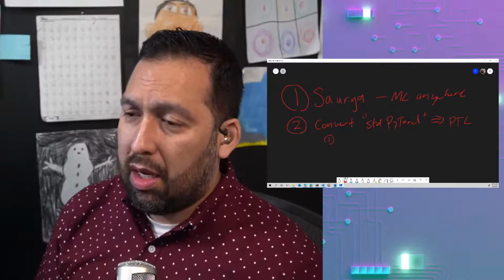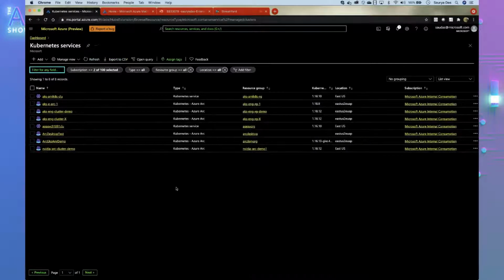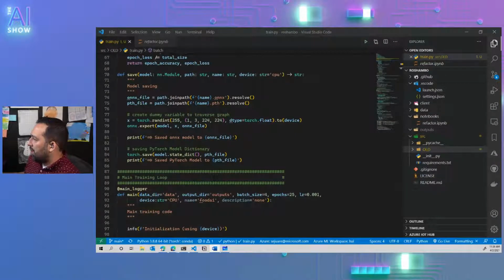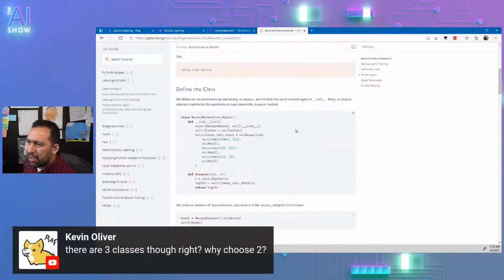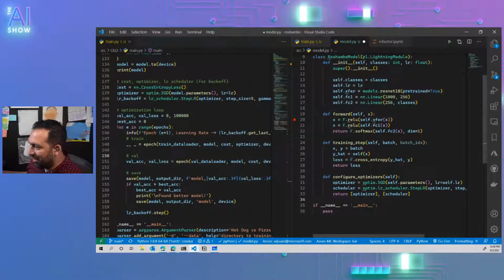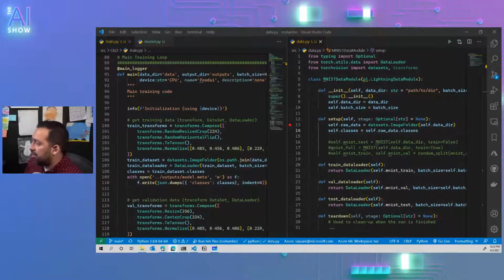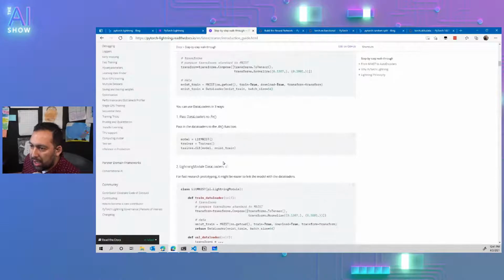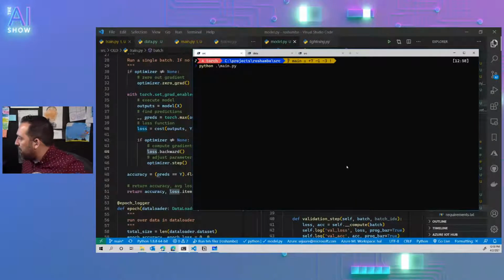AI Show Live-Episode 7-Run Azure Machine Learning anywhere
Join us this week to talk  with Sauyra Das about this new Azure Machine Learning integration with Azure Arc – to enable Data Scientists to use existing kubernetes infrastructure on-premises or in multicloud to run machine learning.